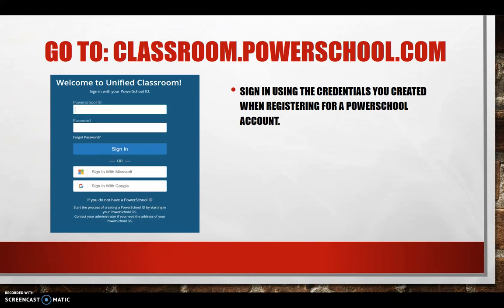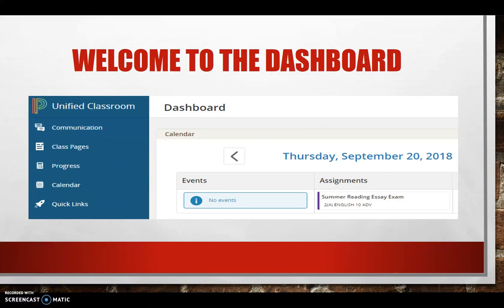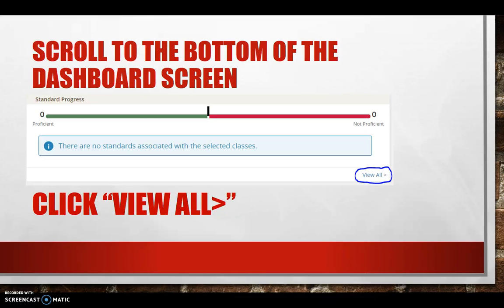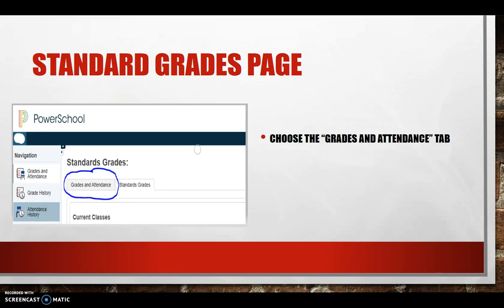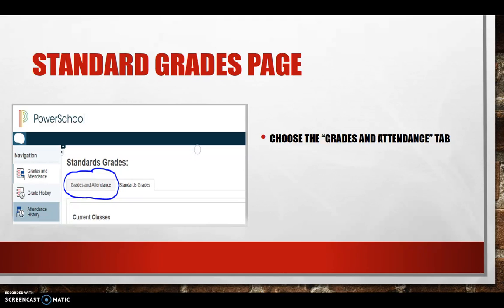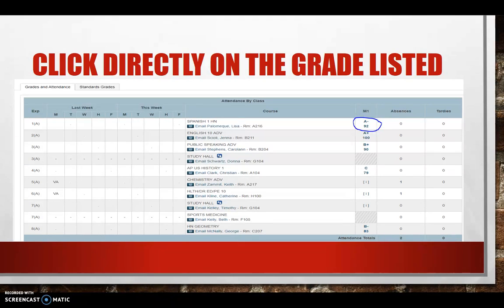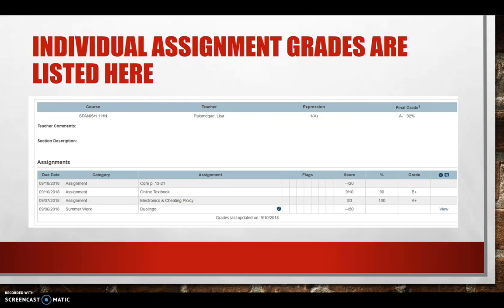Accessing Student Grades in PowerSchool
Quick tutorial accessing grades in PowerSchool